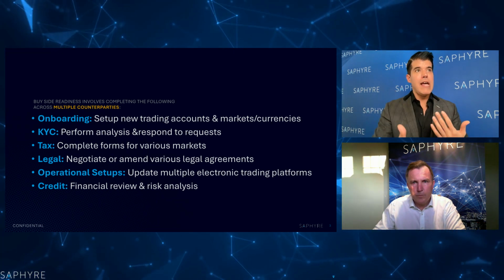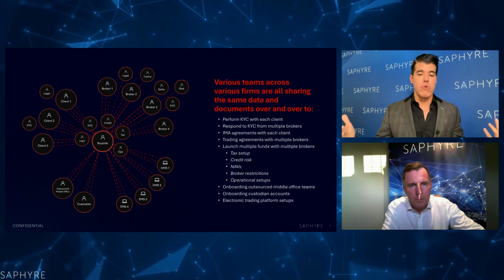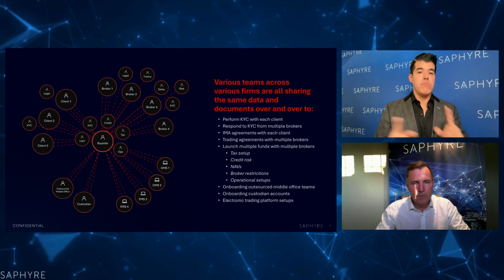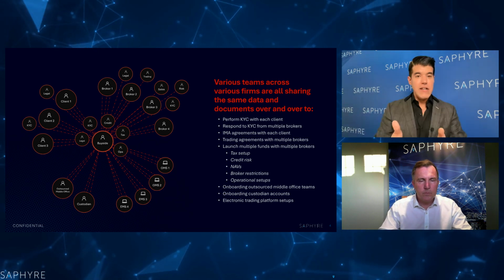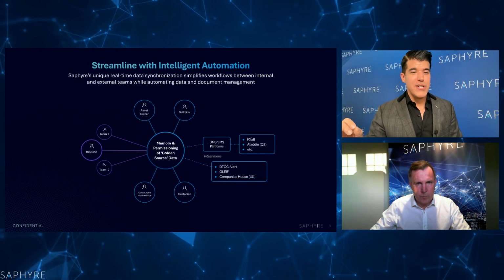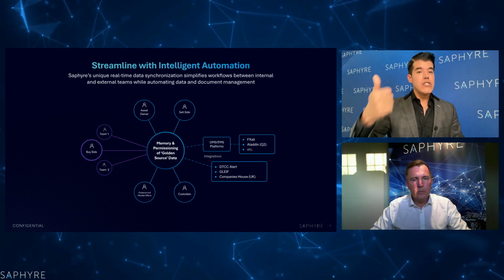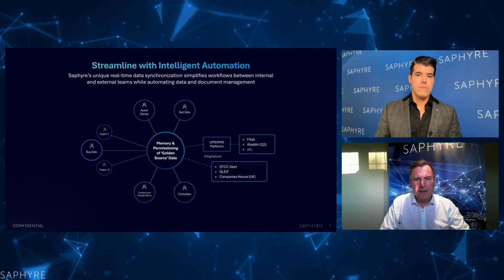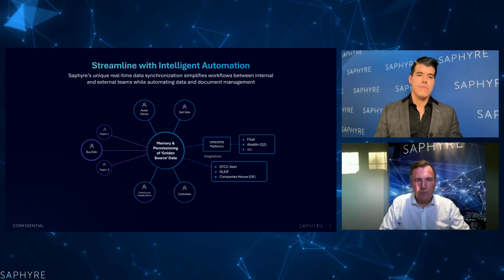Webinar: How Buy Sides Can Streamline Their Operations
Join us for an exclusive discussion on how buy-side firms can optimize their operational workflows amid increasing complexity and regulatory pressures. Featuring Gabino Roche, Jr., CEO & Founder of Saphyre, and Max Lamb CFA, Head of EMEA and former Operations Leader at Insight Investments.